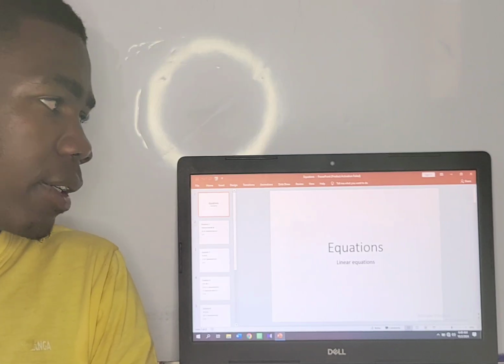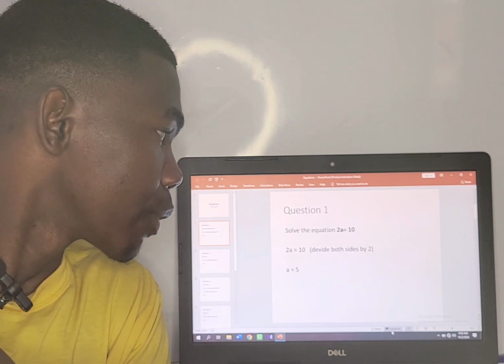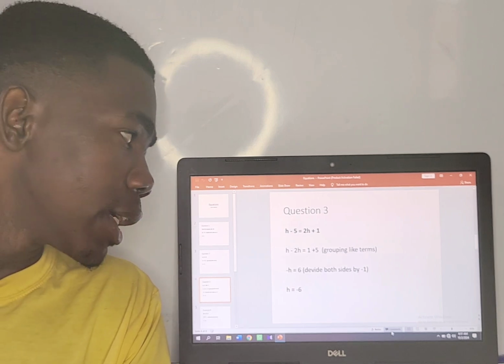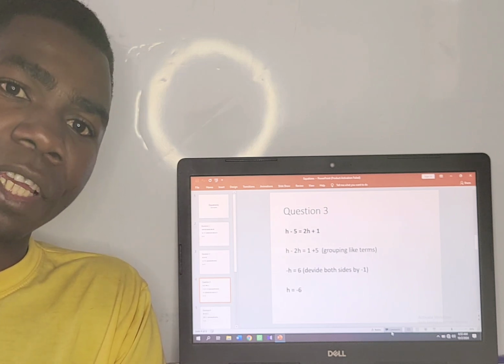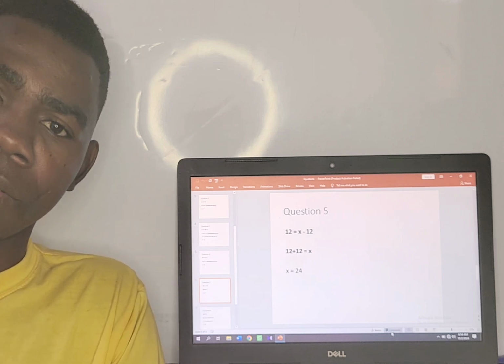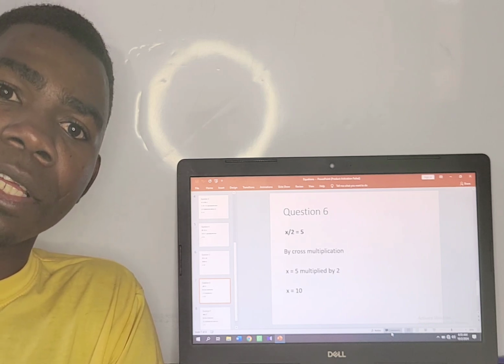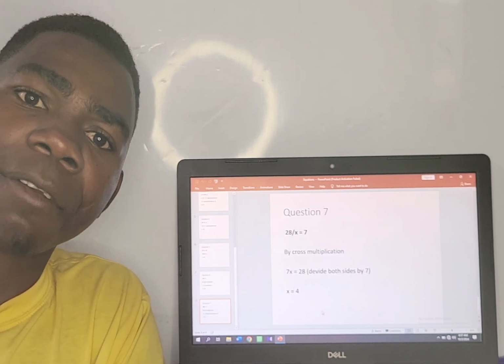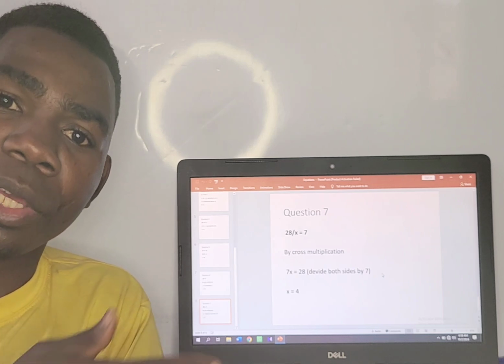FORM 1 MATHS [ LINEAR EQUATIONS ]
Let's glow our Learners Academically..